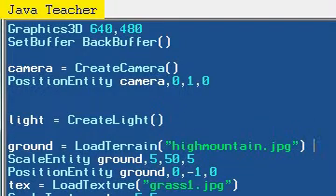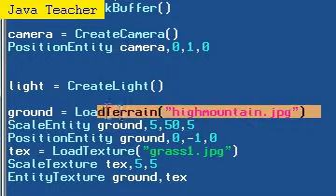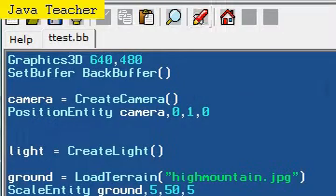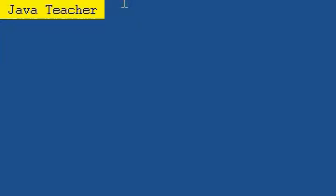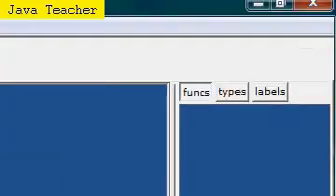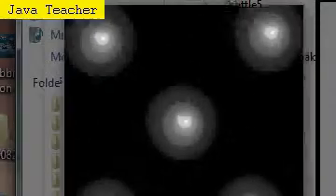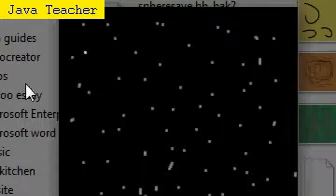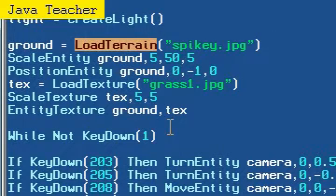Blitz3D Tutorial 14 - Terrains Part 2 (Old)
Hi! This is Part 2 of my Terrain tutorials. This is were I teach you how to use and create a heightmap. The code changes frequently during the tutorials, so I have not posted any code this time.